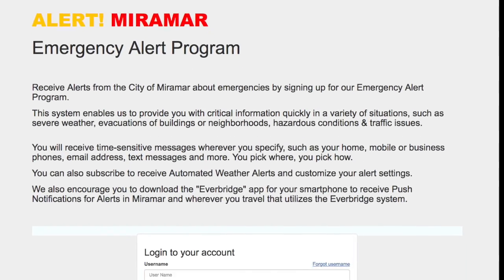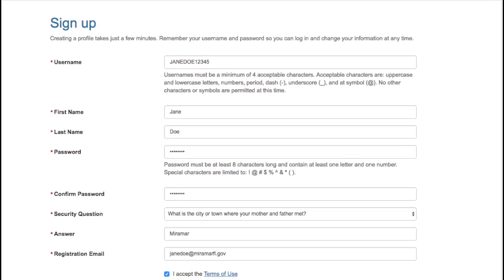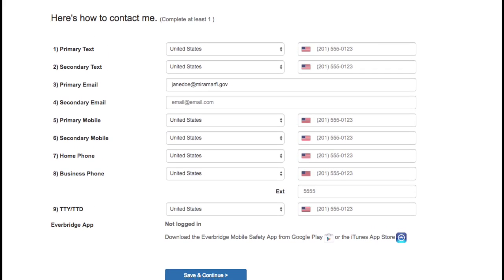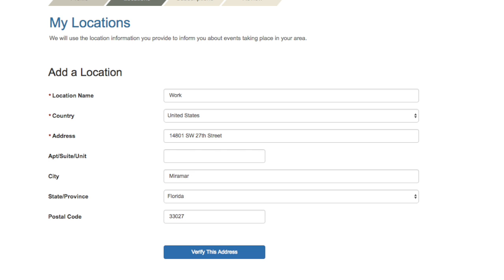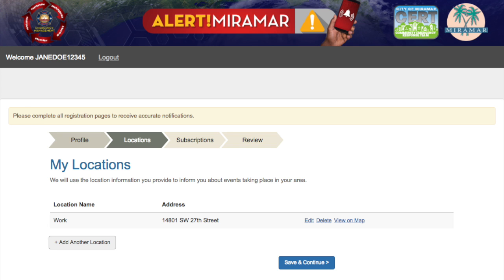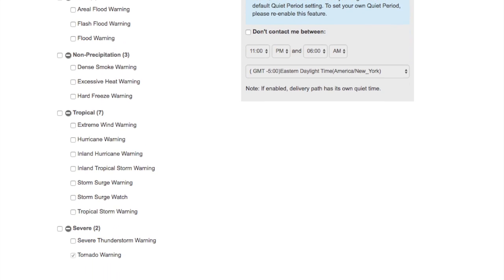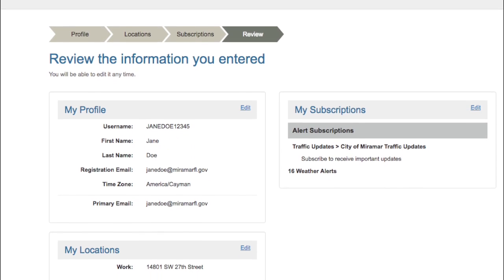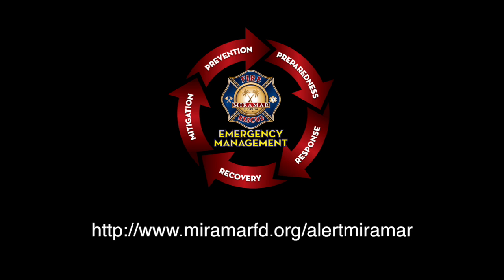Alert!Miramar: How To Sign Up